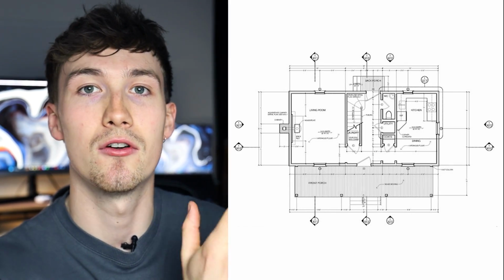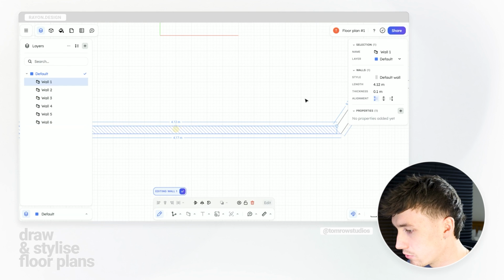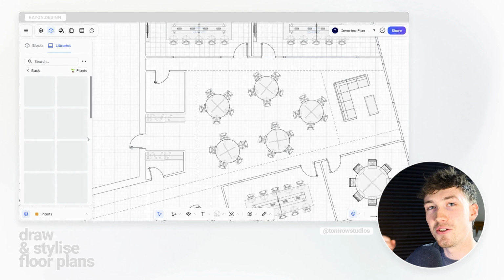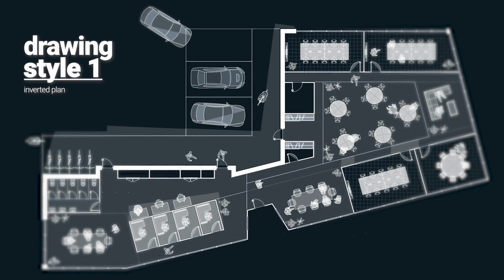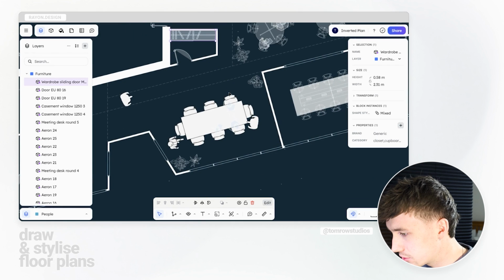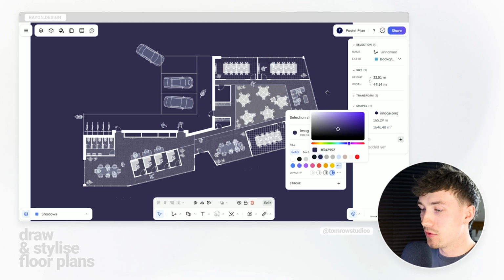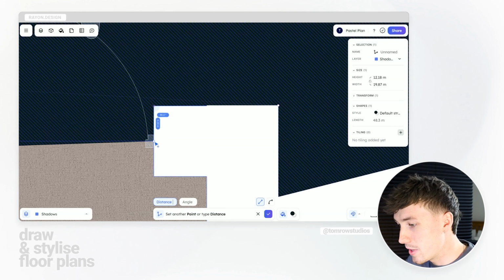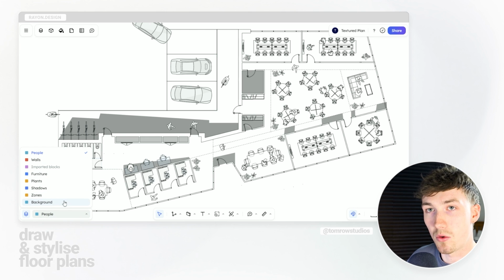Stylising Architecture Floor Plans: 3 Must-Learn Drawing Styles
MY LAPTOP - Dell XPS 15
Nayka Laptop Stand
Samsung Ultra Wide LED Monitor
Blue Light Blockers
Cutting Mat
iPad Air 2022

My Filming Equipment:
Canon EOS RP body
Canon RF 15-35mm F/2.8L Lens
Blue Yeti USB Microphone
Microphone Arm Stand
DJI RSC 2 Gimbal